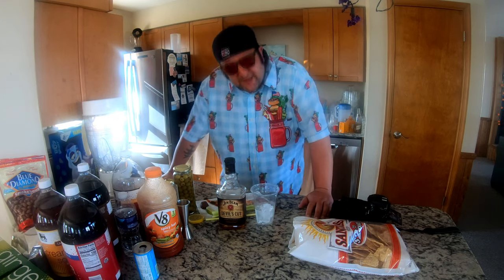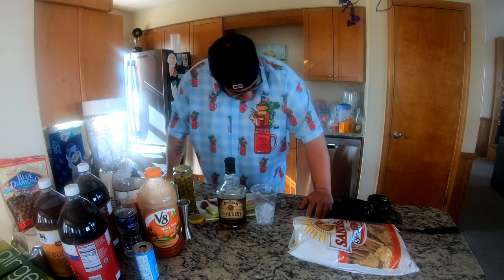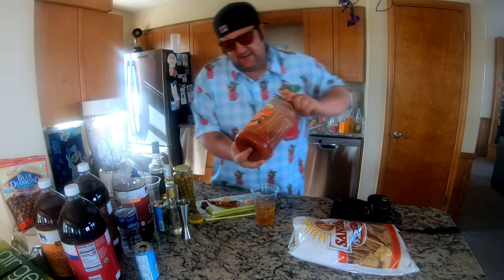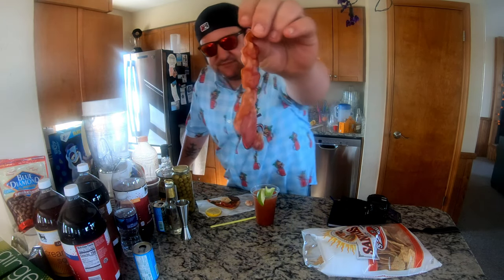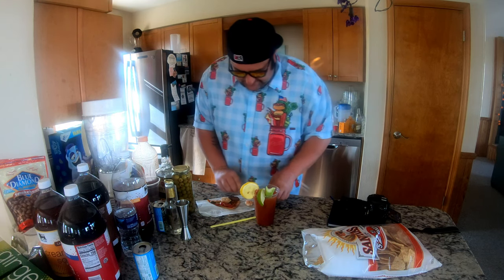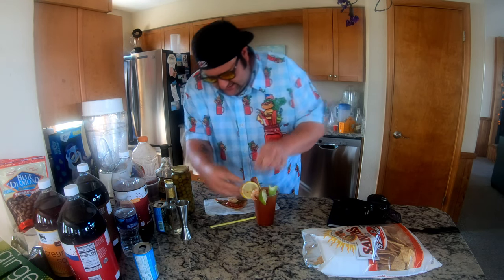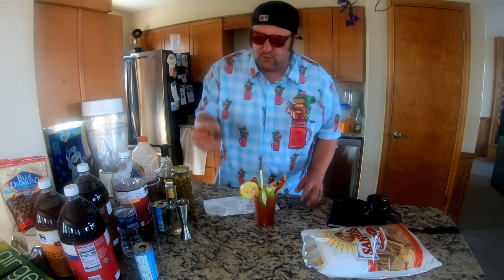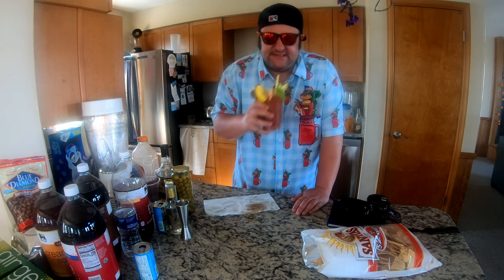How to make a D. Bag Bloody Mary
Does anyone else think people who order ridiculous bloody marys at bars only so they can act like they are cool on social media are douche bags? Yeah same here. So lets make one!